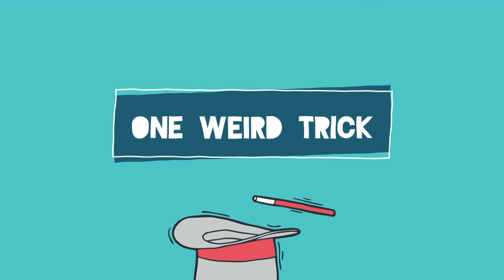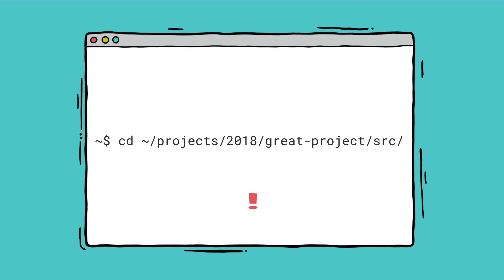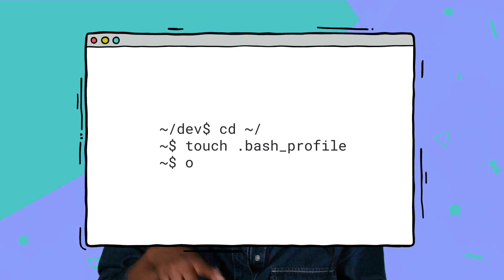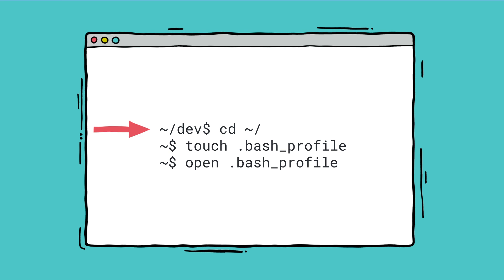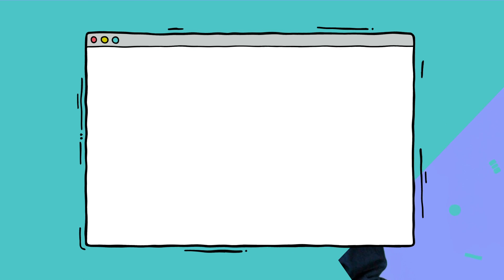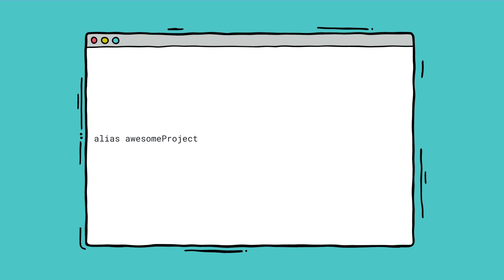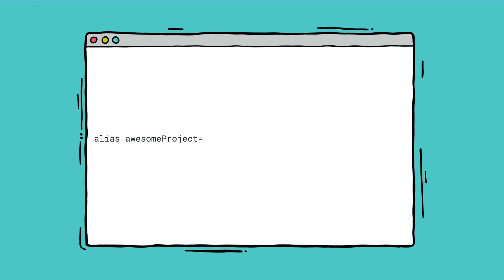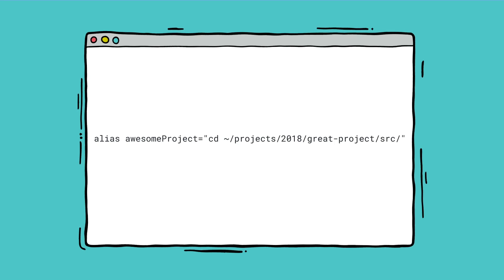HowICode Creating Aliases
Buki Kekeré, software engineer by day and artist by night, shares her "One Weird Trick" on how to quickly access a file with terminal by creating aliases.

HowICode is a series where developers from the web community share their tips and tricks on their approach to coding.